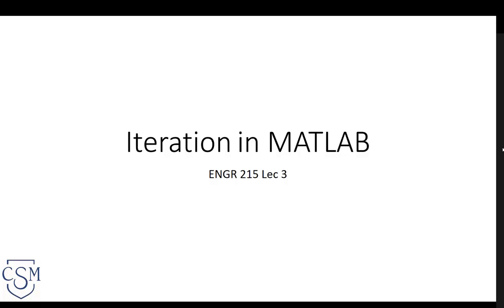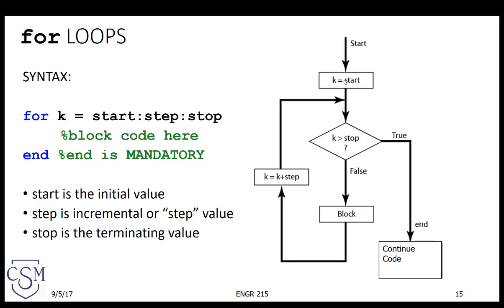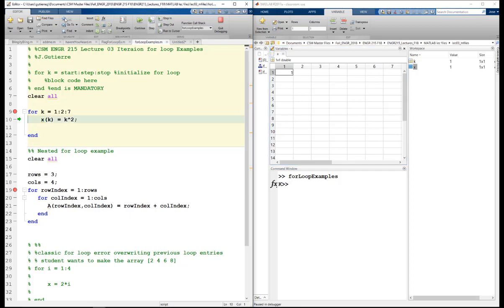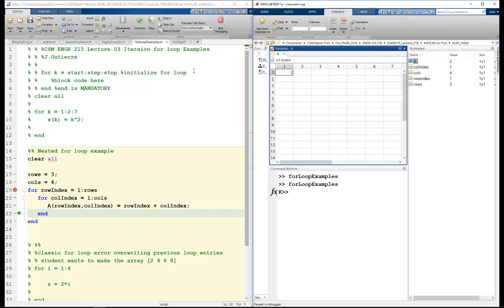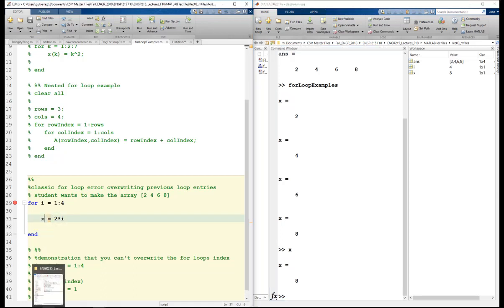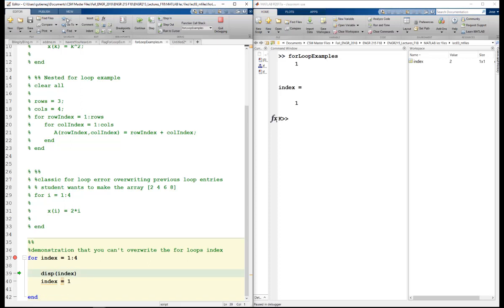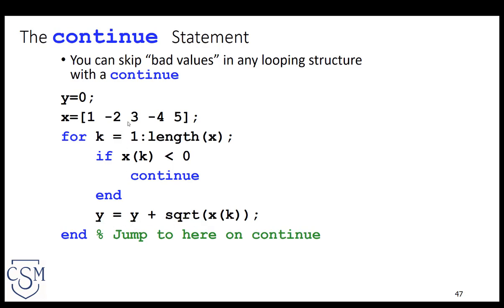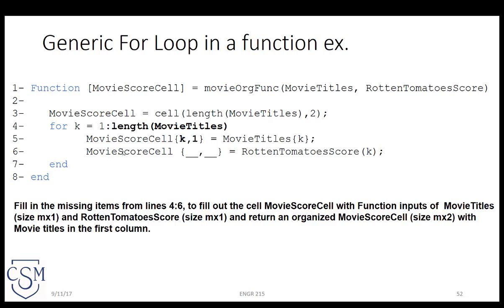CSM ENGR 215 Hybrid Lec 3 Itteration